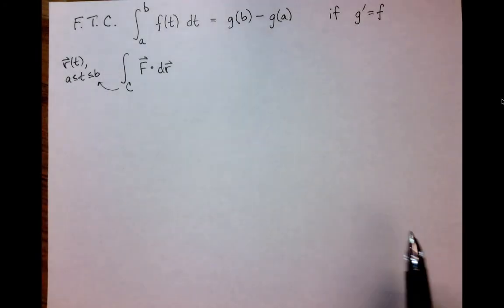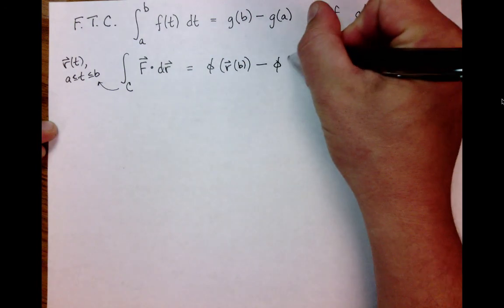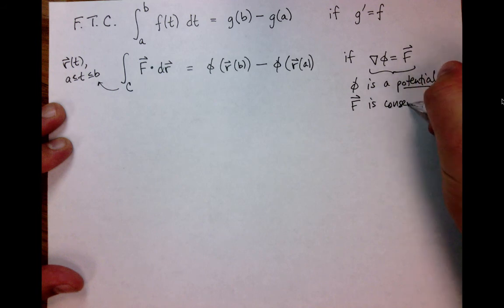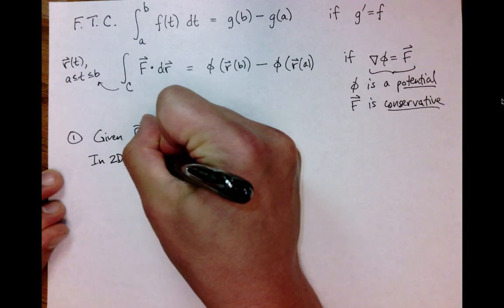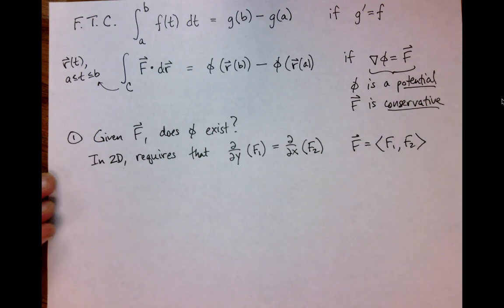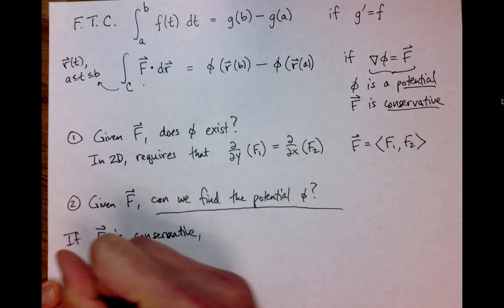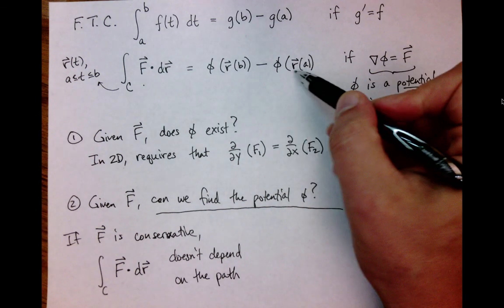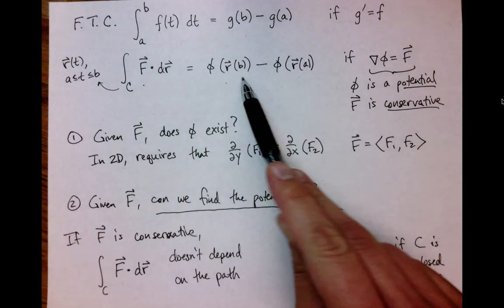M243 FTC line integrals